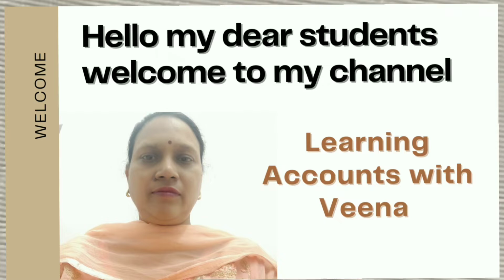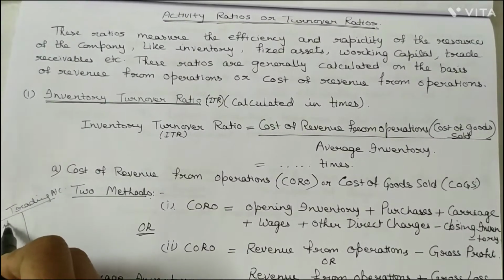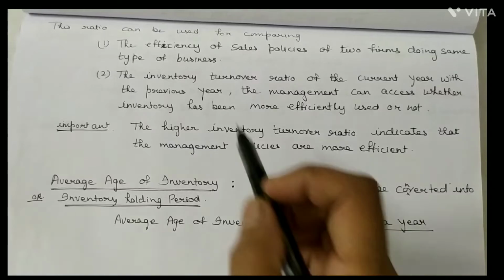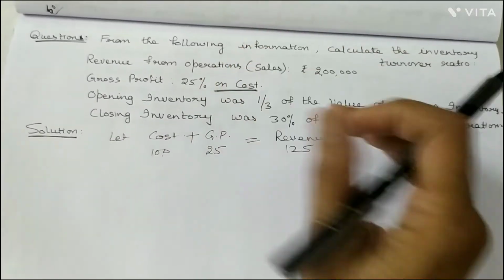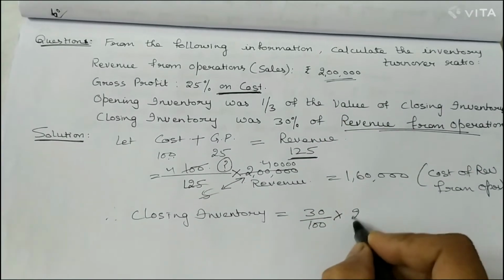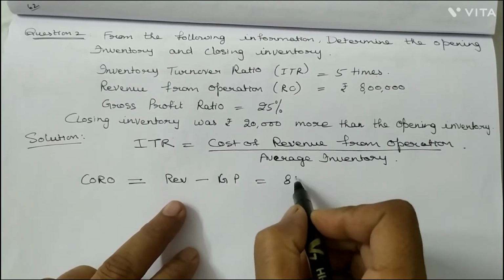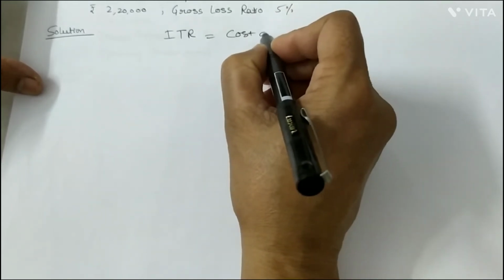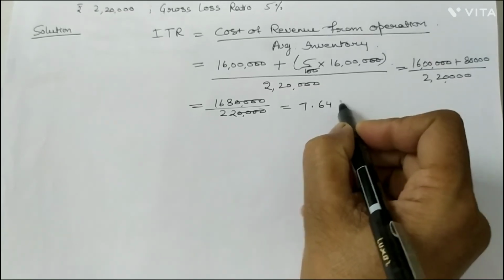#6# Activity Ratios l Inventory Turnover Ratios l Question l Class XII